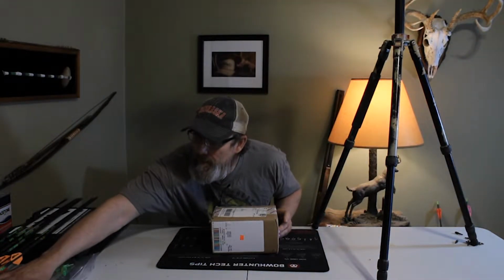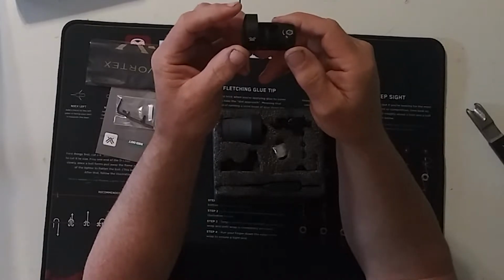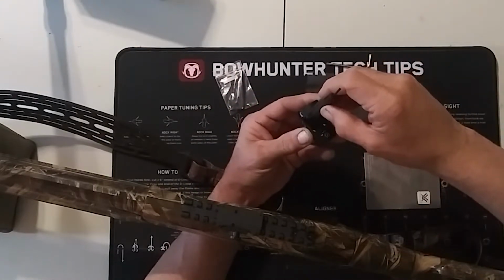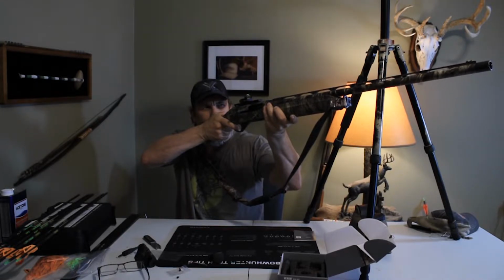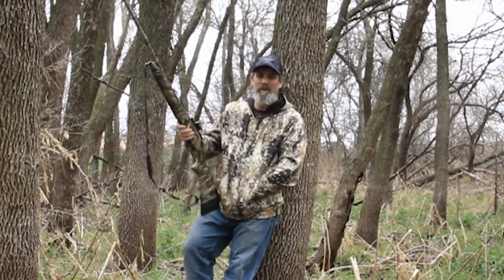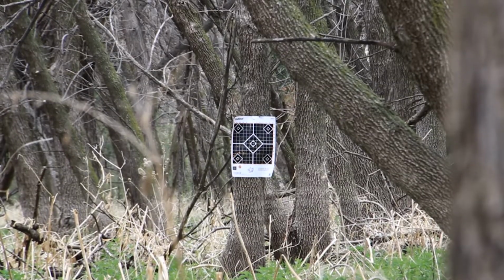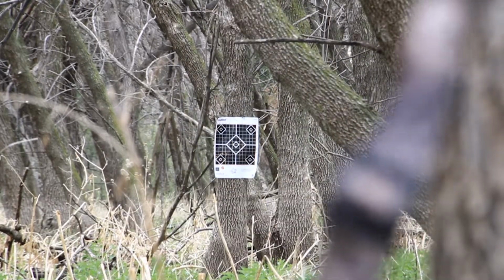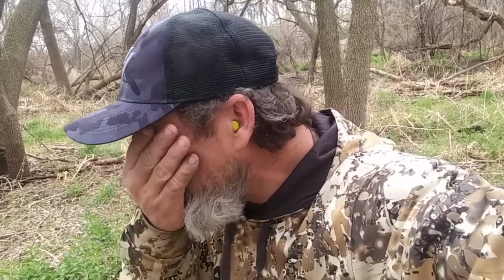VORTEX VENOM! A GREAT ADDITION FOR MY SHOTGUN